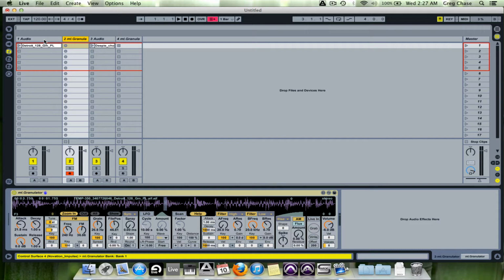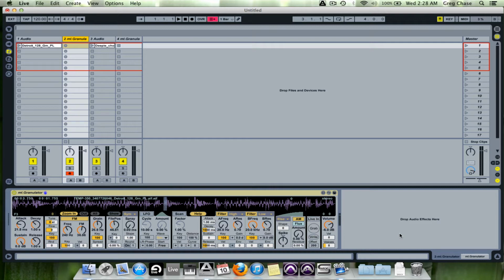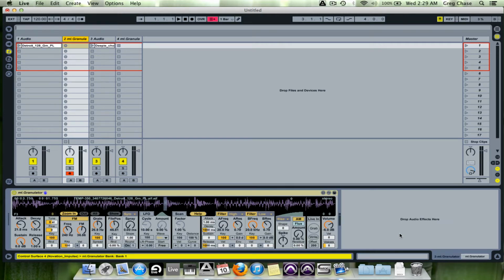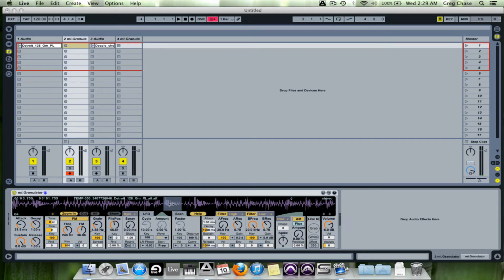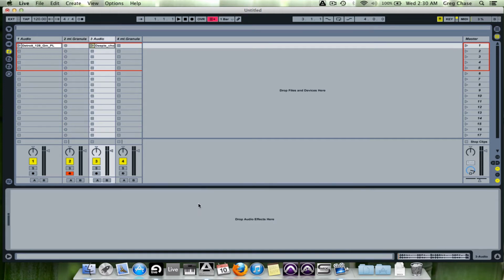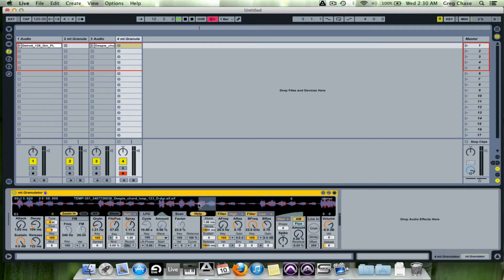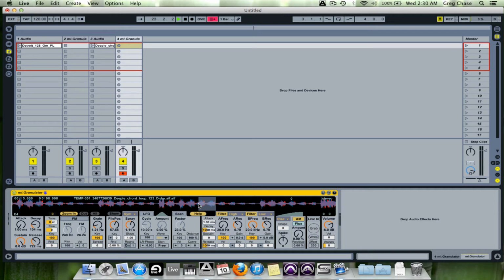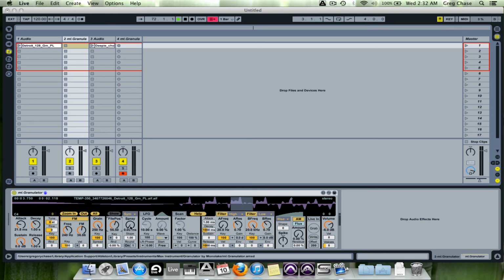Ableton Tips & Tricks #18- The Granulator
Granular synthesis is a totally different beast of synthesis. The Granulator provides a very easy (and creative) way to utilize granular synthesis within your music.